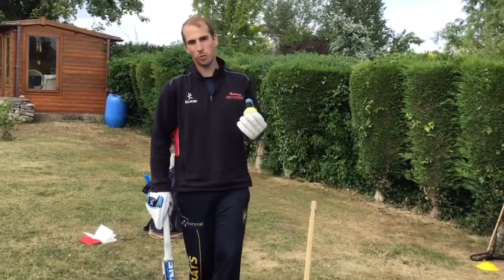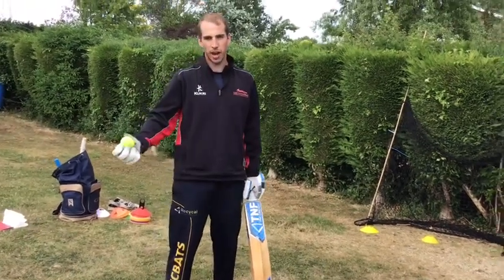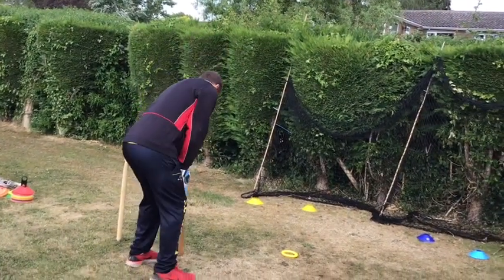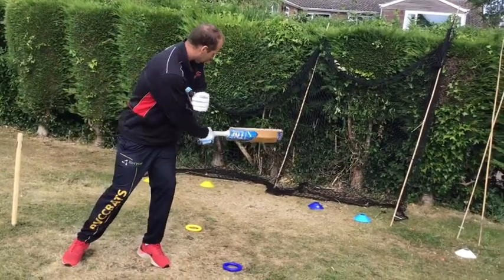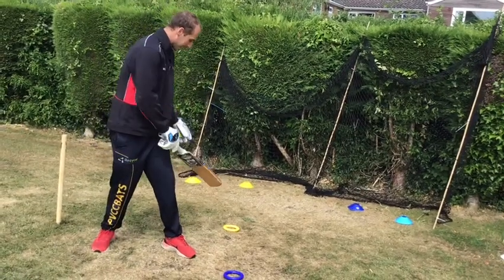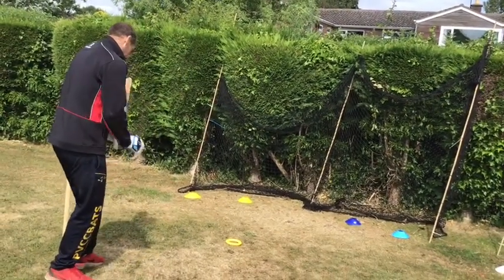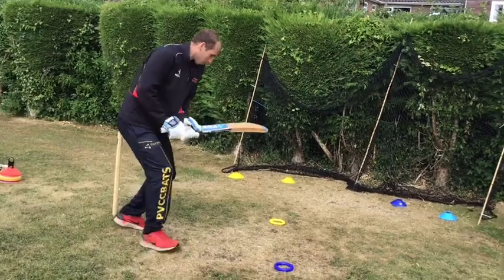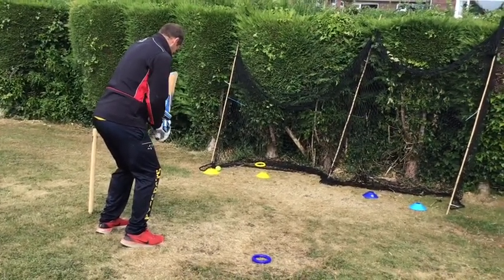Reverse sweep progression